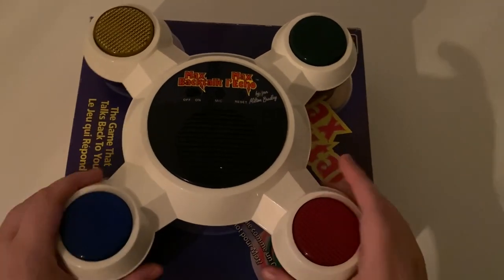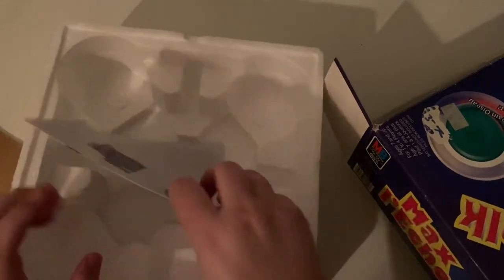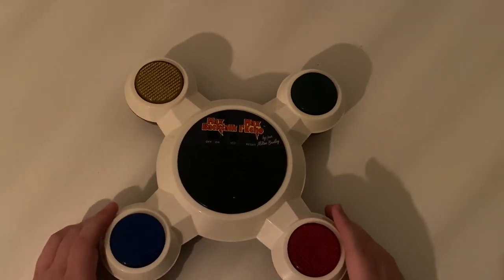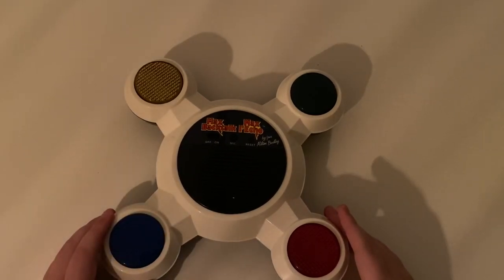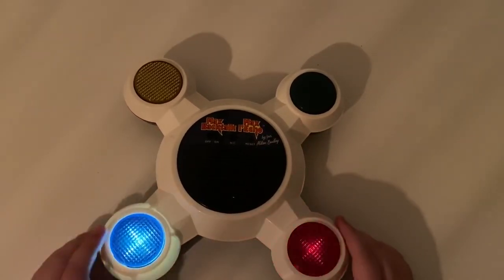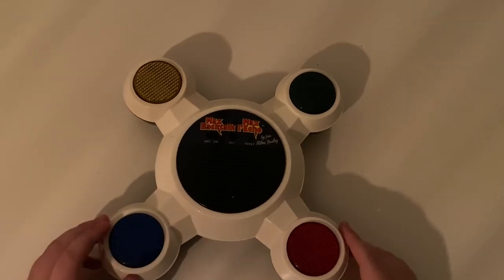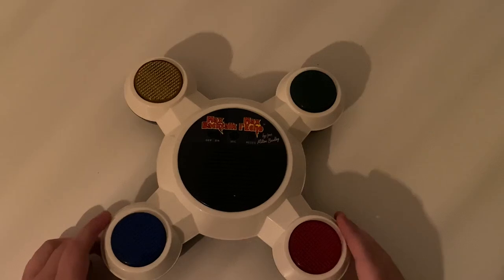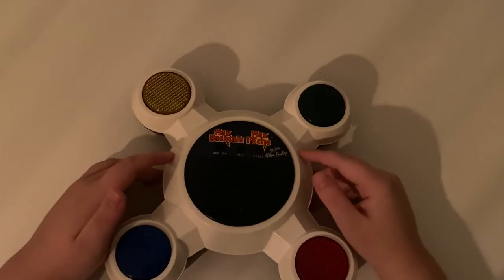Max Backtalk from Milton Bradley, review and lack of creativity